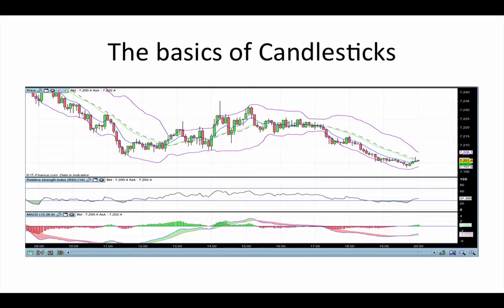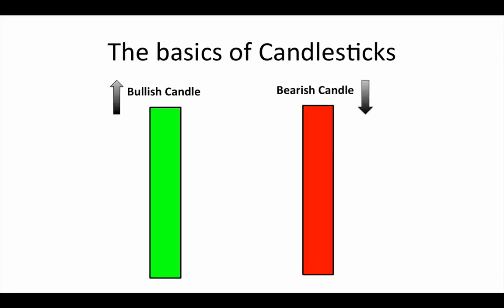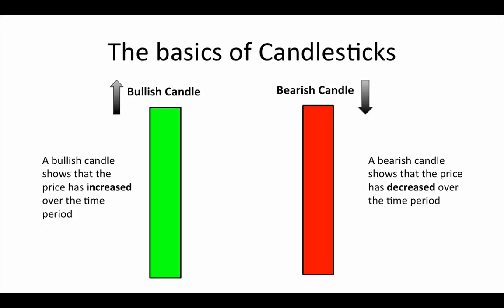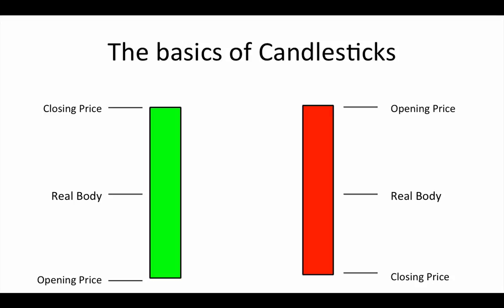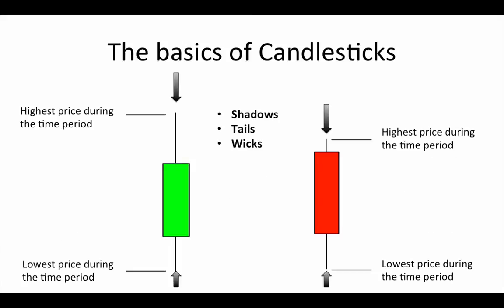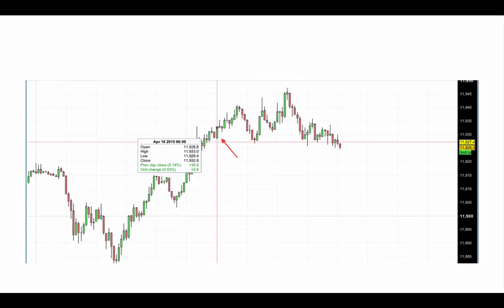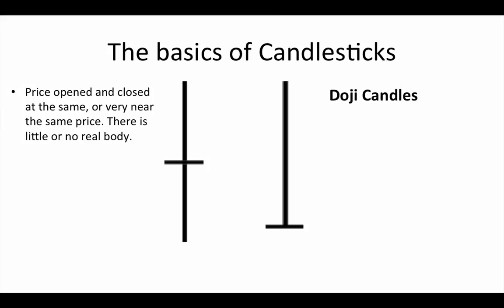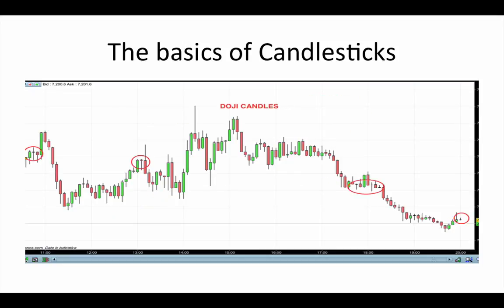Understanding Candlestick Charts for Beginners YouTube